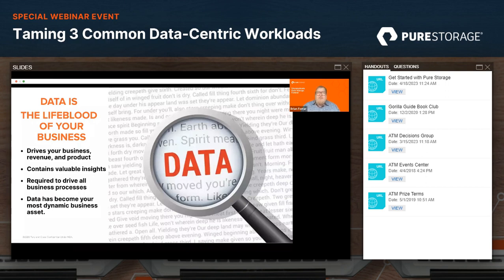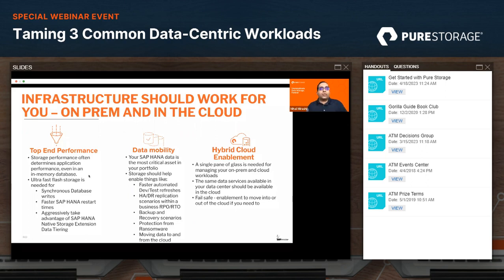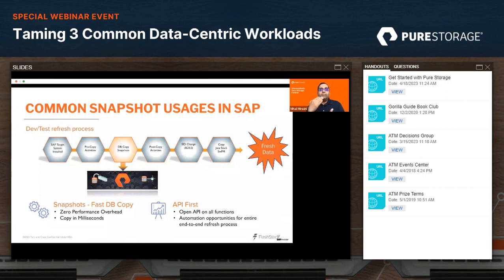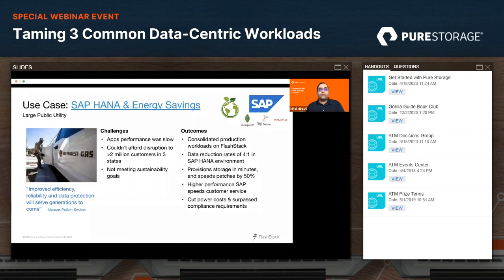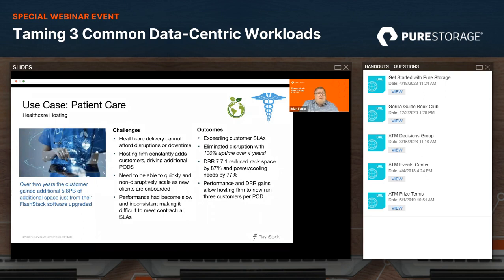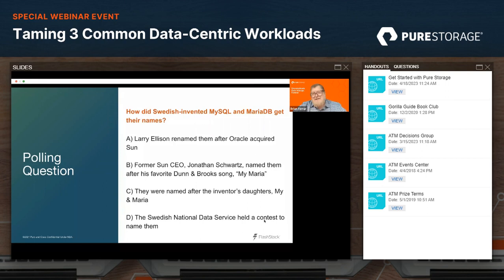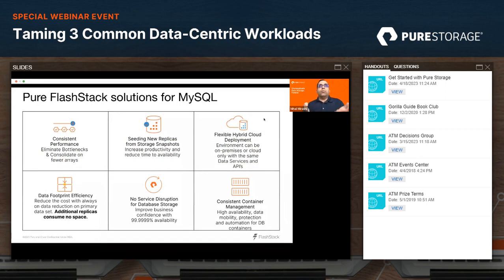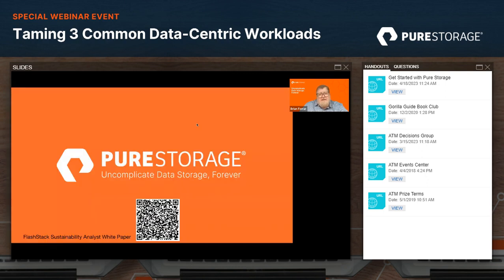Taming 3 Common Data-Centric Workloads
We live in an era of unprecedented data growth. For all the diversity in IT strategy, there are nevertheless some very common workloads that have become nearly ubiquitous in modern Data Centers:

SAP ERP & HANA
MySQL, the most popular open-source database
A top Patient Care application for Healthcare

Please join our experts as they discuss best practices for simplifying data center infrastructure and the workloads they run, in the context of growing pressure to improve compliance, costs, performance, and the emergence of alternative cloud and consumption models.

We look forward to having you at this exciting webinar!